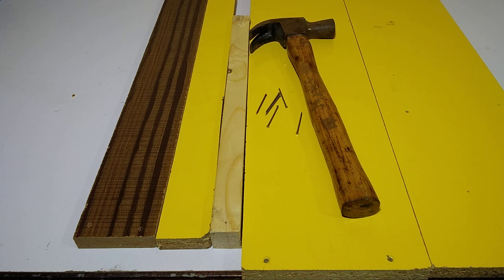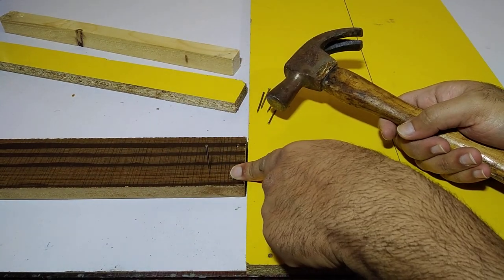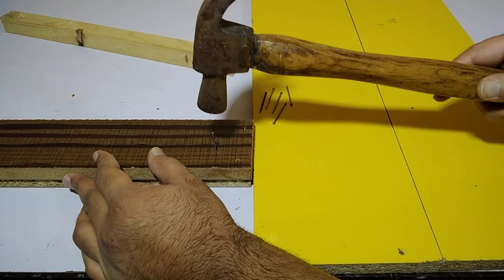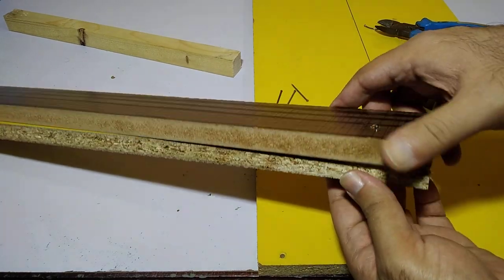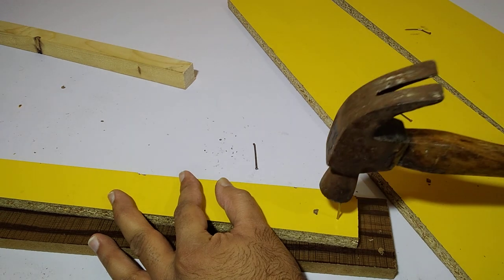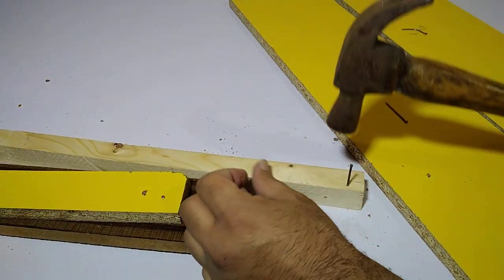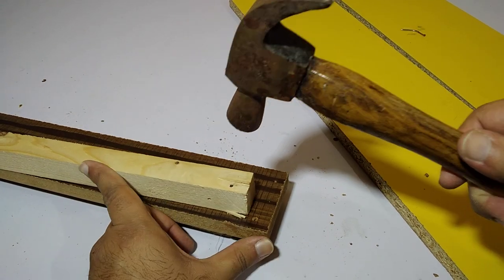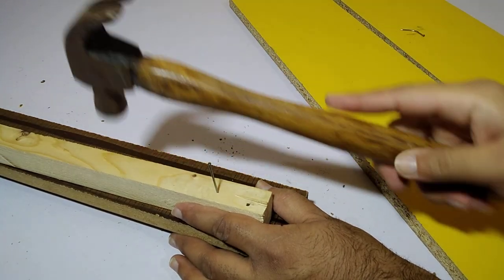How to use hammer in English - how to hammer a nail in wood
In this video I am showing how to easily use hammer in woodworking on 3 different materials and also how to hammer the nail in wood